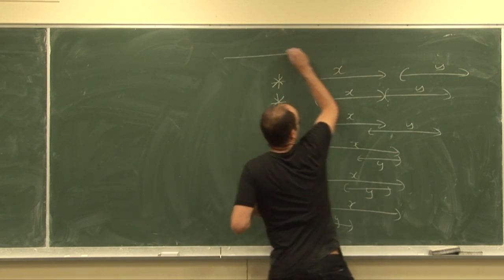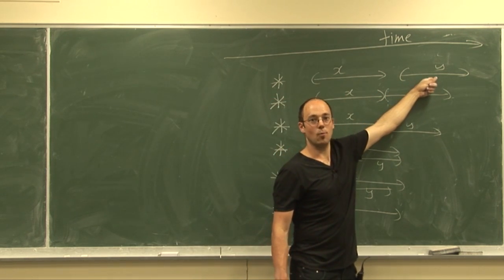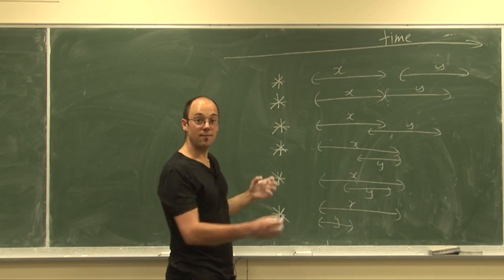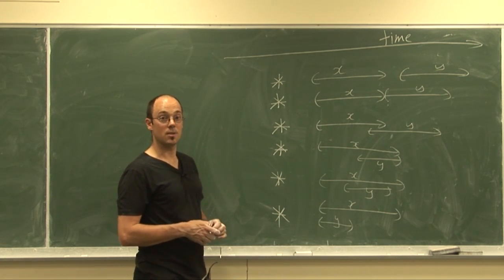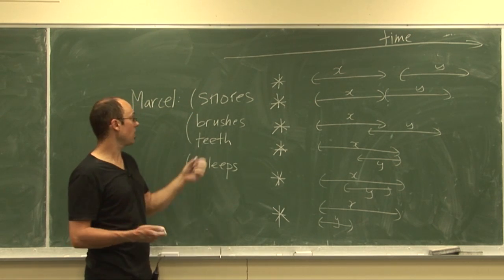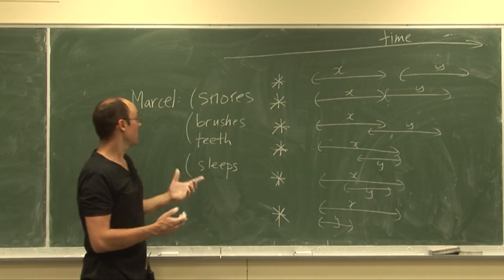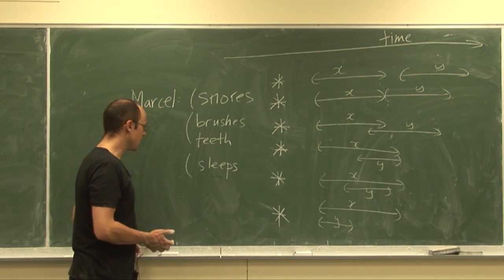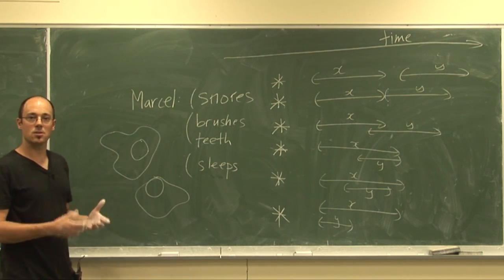The Algebra of Time Intervals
Dr Marcel Jackson explains how algebra works in events that run for different durations.